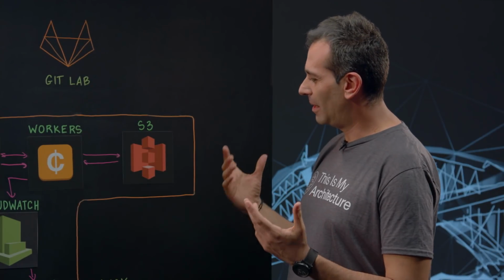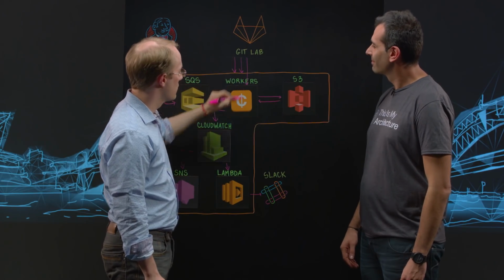CoreLogic: Spotting Scalable Architectures for Batch Workloads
Many batch workloads don't need to be persistent. In this episode of This is My Architecture, CoreLogic describes how they replaced their EC2 fleet with spot instances and use a worker pattern to reduce their compute costs by 90%.